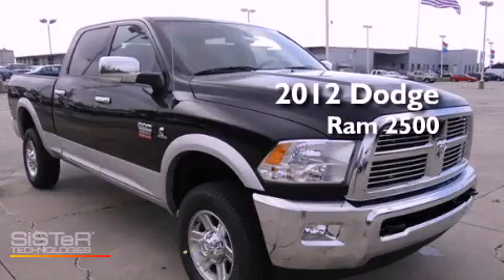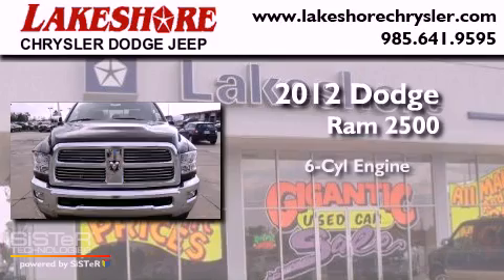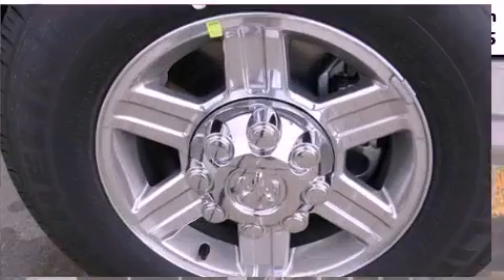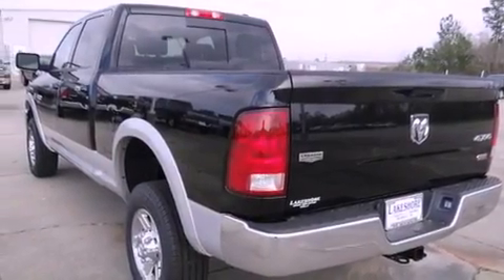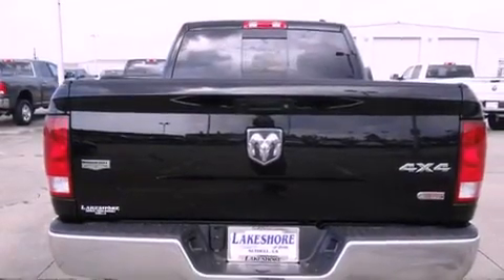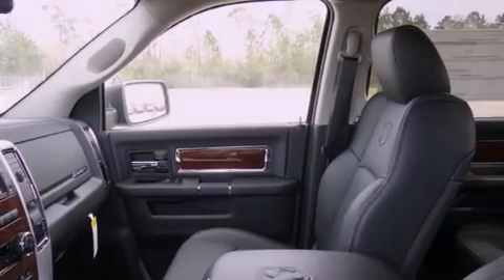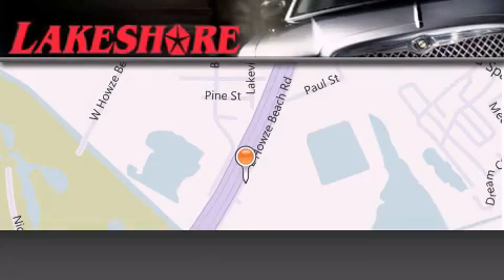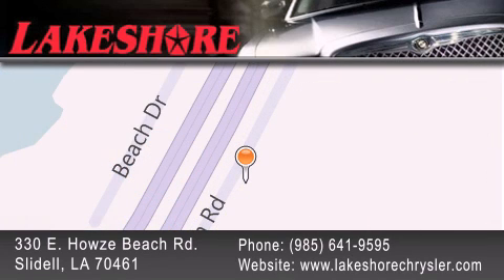2012 Dodge Ram 2500 Slidell LA 70461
Year : 2012
 Make : Dodge
 Model : Ram 2500
 Engine : 6.7L I6 Turbo Diesel
 Trans . : Automatic
 Exterior : Black

 Interior : Dark Slate
 Stock : 41312

 330 E. Howze Beach Road

 2012 Dodge Ram 2500 Slidell LA